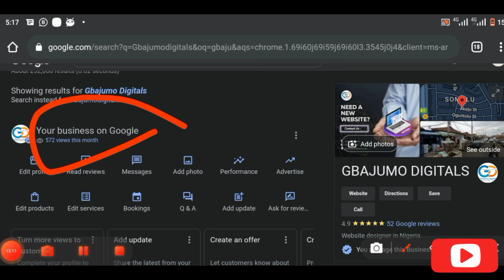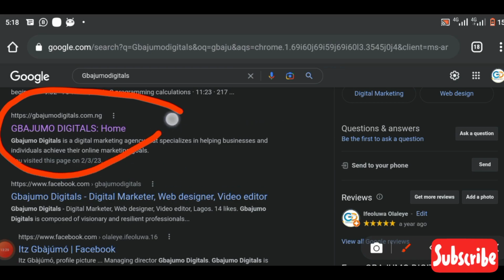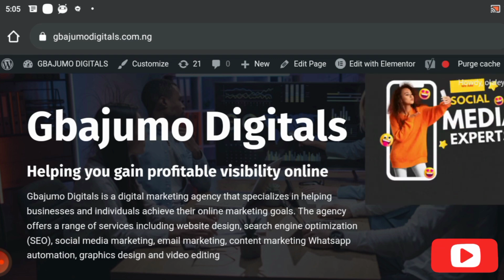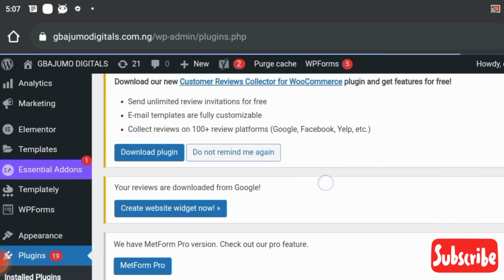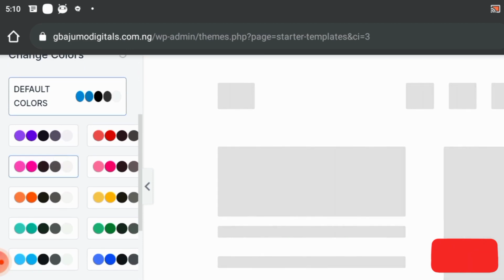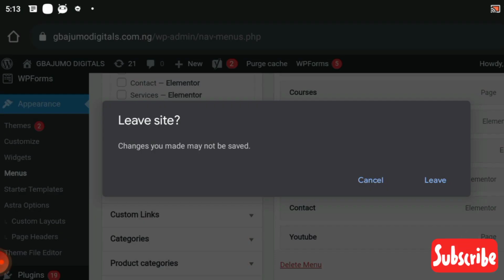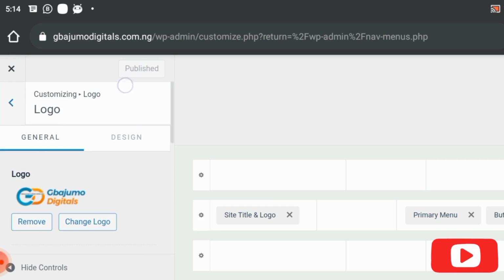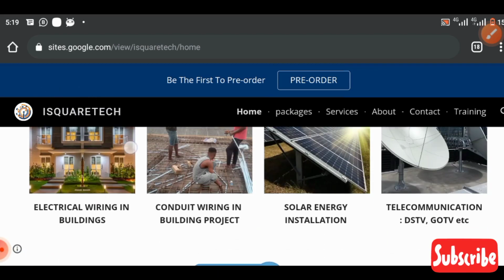How To Create Fully Optimized WordPress Website Showing on Google Seach 2023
How To Create Fully Optimized WordPress Website Showing on Google Seach in 2023

1. Watch the Video on how to purchase your Website Domain Name as low as $2

2. Watch the video on how to Create an Add on domain to an existing Hosting plan

4. Finally